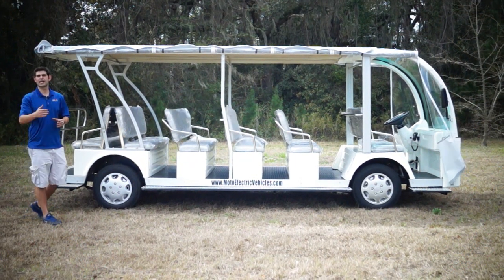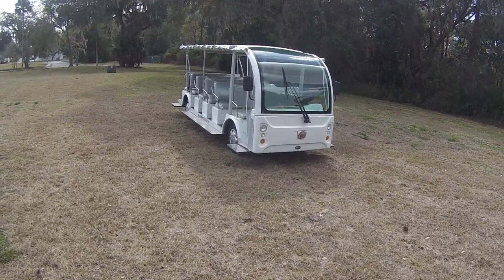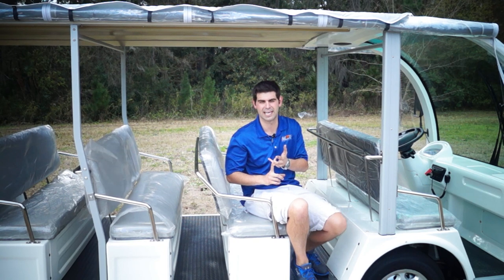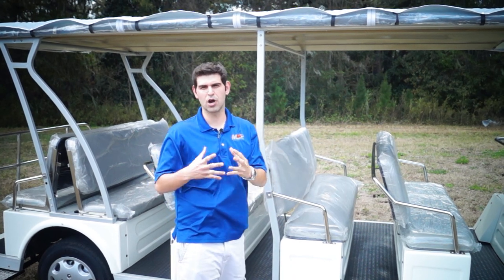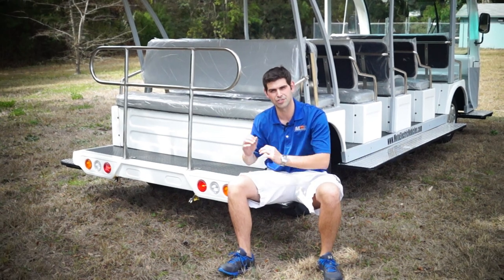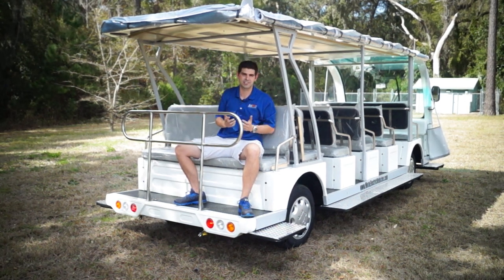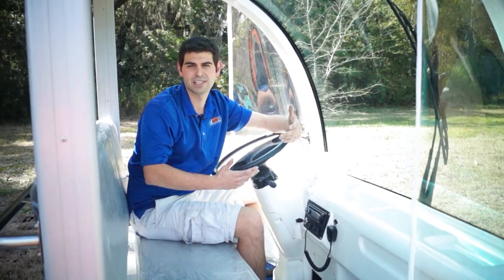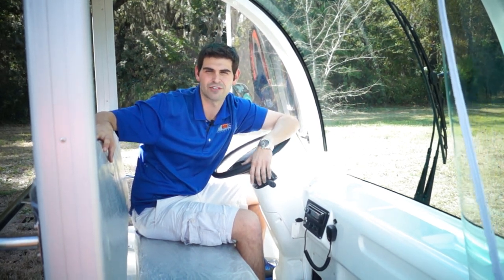23 Passenger Electric Shuttle Bus from Moto Electric Vehicles- GOPRO-Drone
The 23 Passenger Electric Shuttle from Moto Electric Vehicles is the largest Electric Shuttle in Moto Electric Vehicles' line up of vehicles. Not only does this Electric Tram feature a 70 mile range, it also includes dual chargers for quicker charging and power steering! All open models from Moto Electric Vehicles can be assembled with enclosures to enclose the vehicle when it rains.

Moto Electric Vehicles is located in Atlantic Beach FL; all assembly takes place within their facility! American Made Chargers, Batteries, and Chargers are sure to give the customer the best product possible!